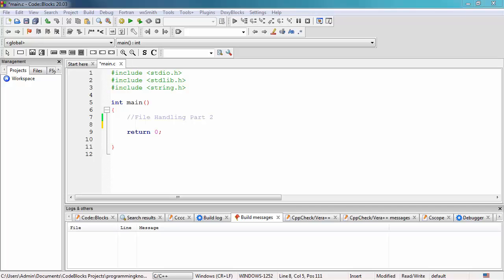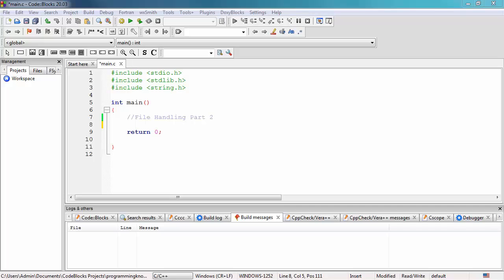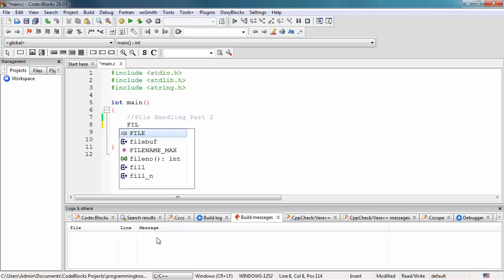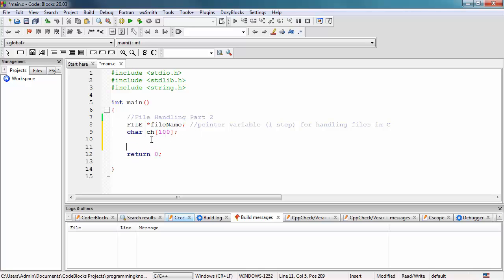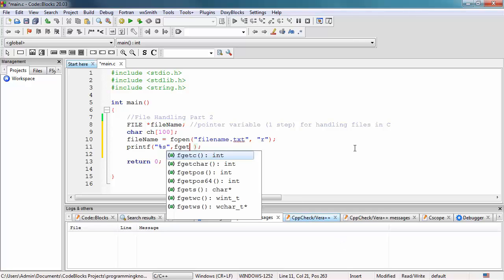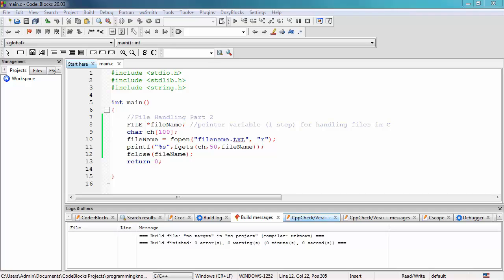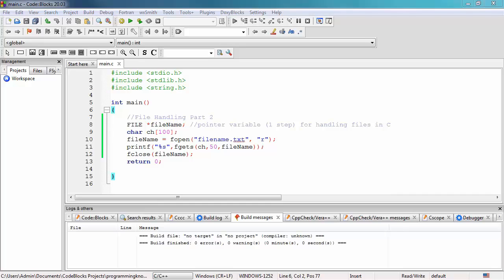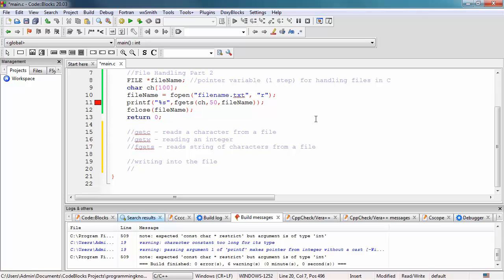C Programming Tutorial for Beginners - C File I/O: Read Files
In can handle files in C programming. C supports many functions that allows us to perform basic file operations like Creating a file, Opening a file , Reading data from a file, Writing data to a file, Closing a file, Renaming a file and Deleting a file.
1) This is by far the most comprehensive C Programming course you'll find here, or anywhere else.
2) This C Programming tutorial Series starts from the very basics and covers advanced concepts as we progress. This course breaks even the most complex applications down into simplistic steps.
3) It is aimed at complete beginners, and assumes that you have no programming experience whatsoever.
4) This C Programming tutorial Series uses Visual training method, offering users increased retention and accelerated learning.

: Comments
- if statements
- while loop
 - do while loop
- for loop